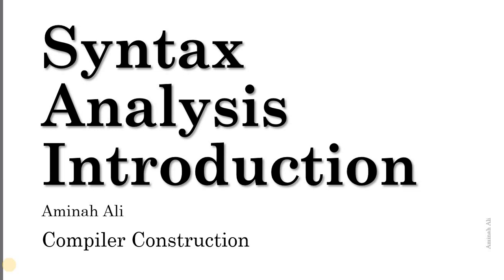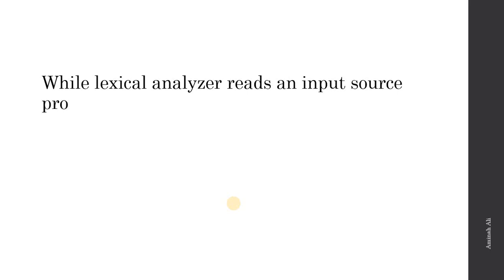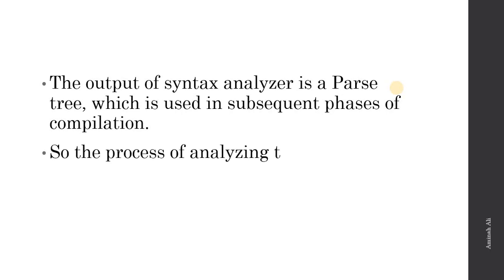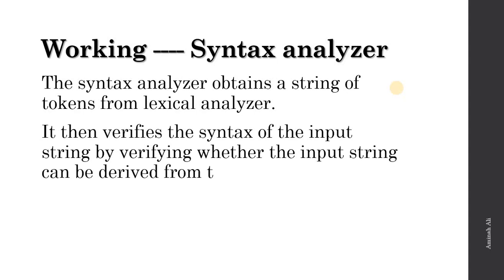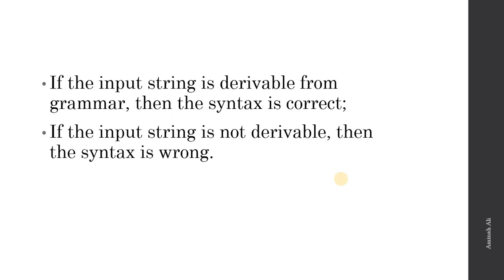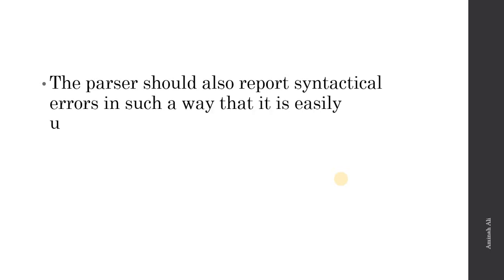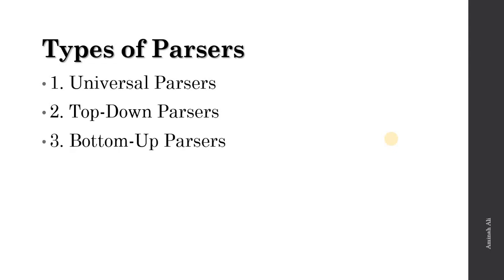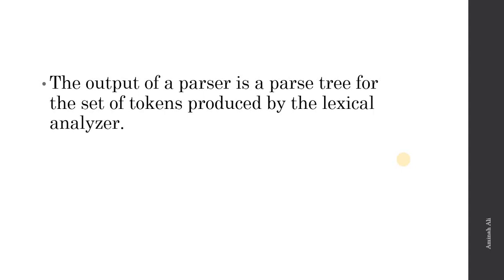Syntax Analyzer | Introduction | Compiler Construction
Introduction of Syntax Analyzer is given so the students can have a clear concept of its main purpose and working.